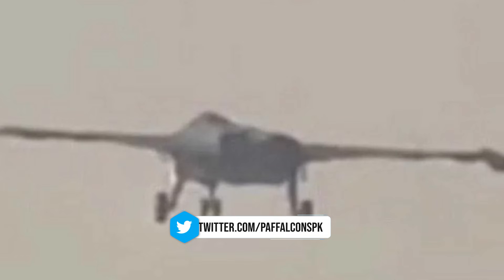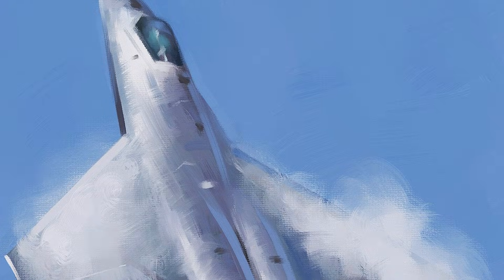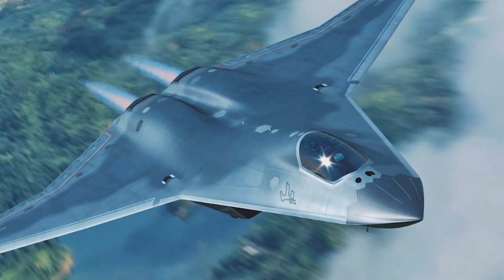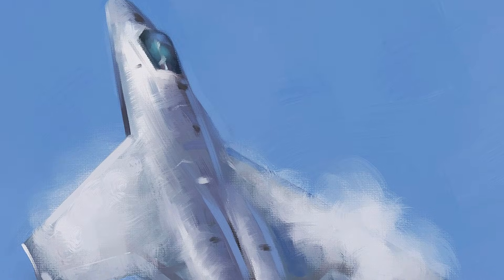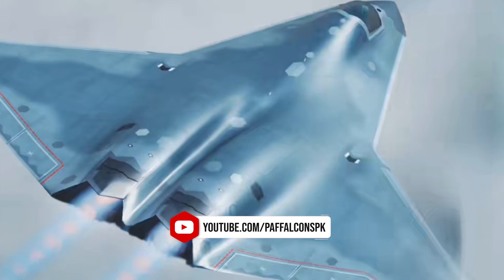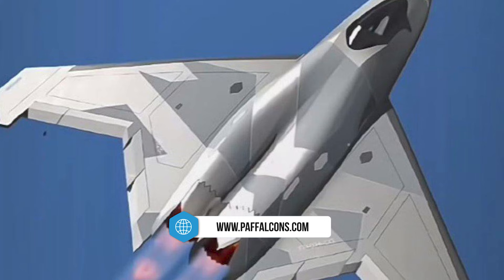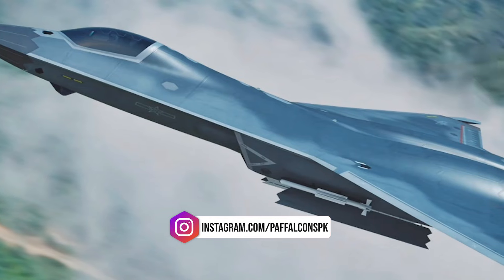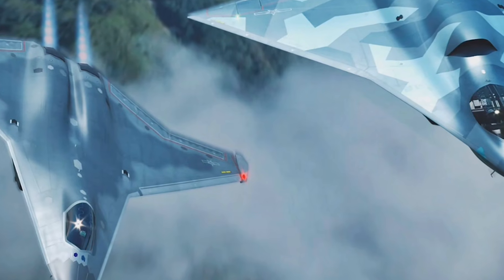Shenyang J-50 6th Generation Fighter: China unveiled unique design features